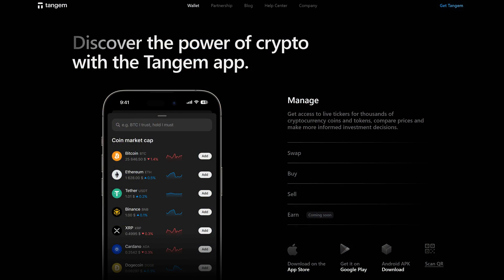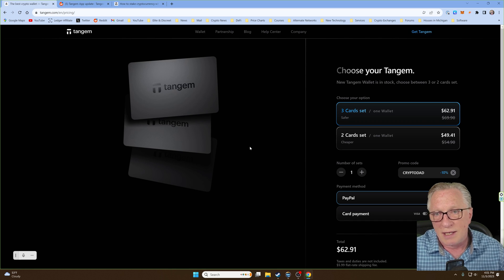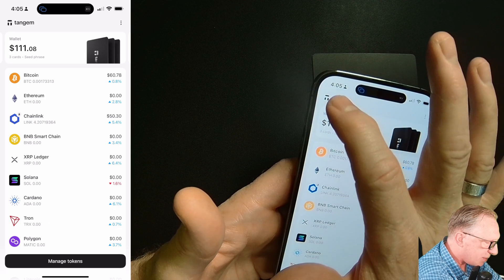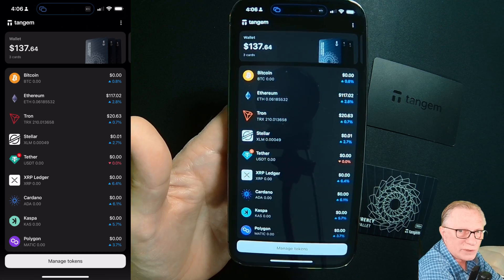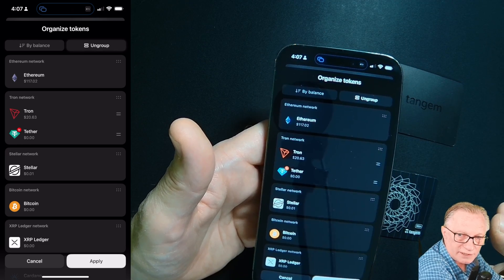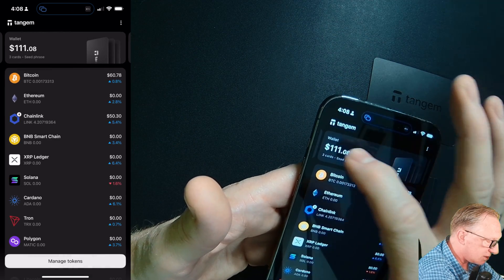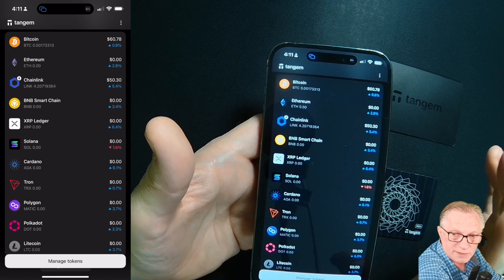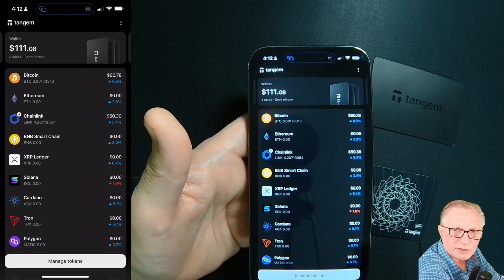New Tangem App Update Unveiled: Crypto Management Enhanced 🌒🔐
Dive into the latest update from Tangem, the innovative hardware wallet utilizing NFC cards for smooth crypto handling. This update rolls out a stylish dark mode, features to neatly organize your cryptocurrency list, and a refined interface for toggling between multiple wallets with ease. Explore the ease and aesthetics of the updated Tangem app in this in-depth review!